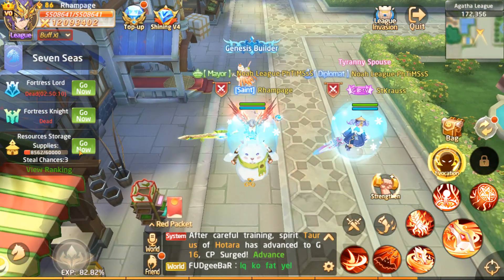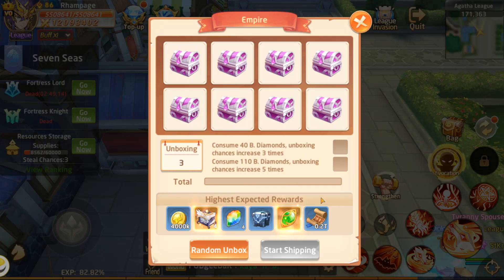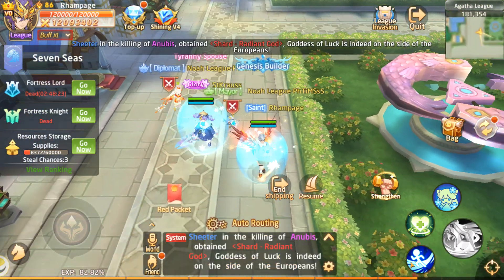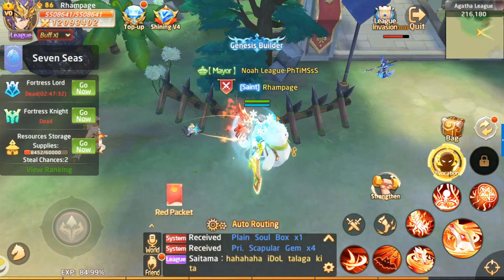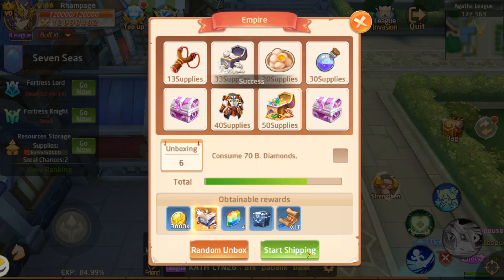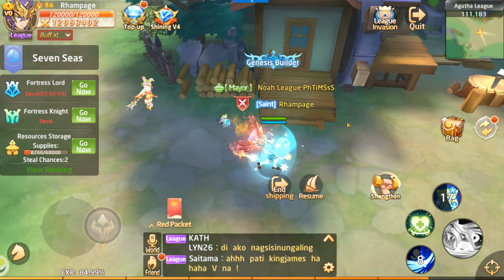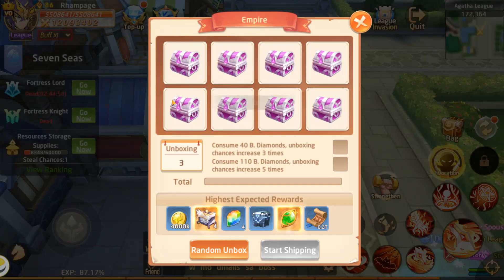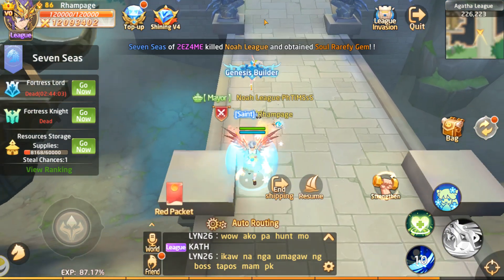Gaia Odyssey - Most effective way to loot enemy league resource storage - Audio Fixed!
Everyday you have 3 pillaging attempts at an enemy league's resource storage. Here's how I do it.